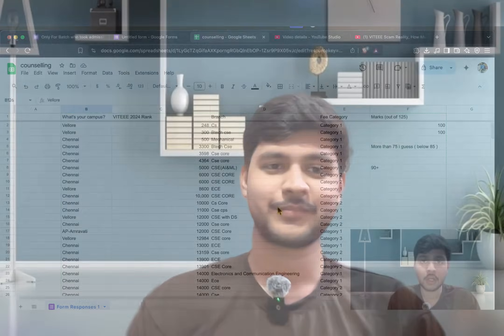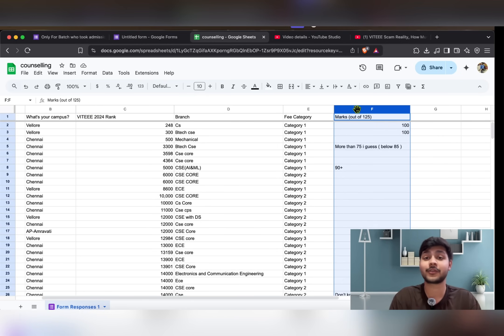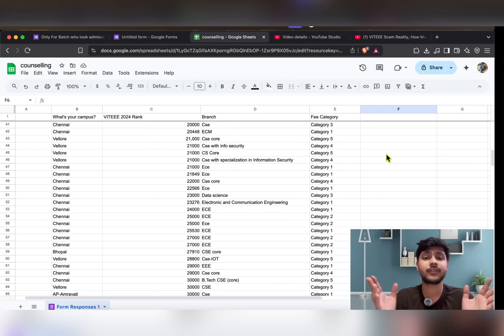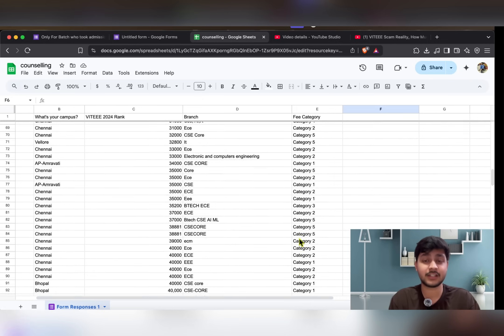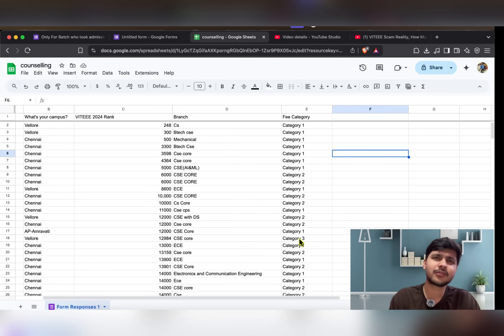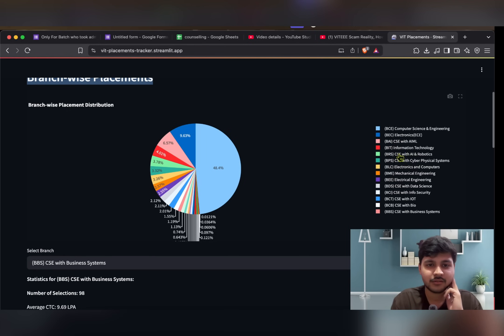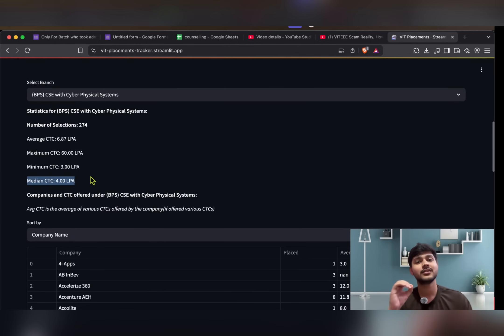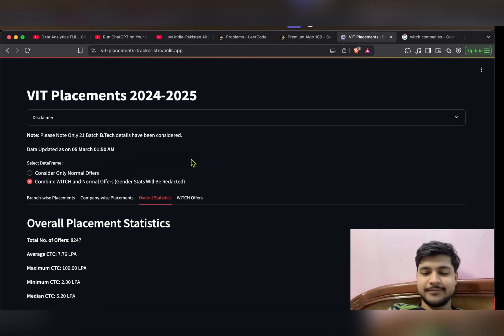Which Branch Will You Get in VIT? | Rank vs Branch 2025 [Revealed]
Connect 1:1 👉🏻 In this video, I break down branch-wise placement stats and give you honest advice as a 4th year VITian.

🔥 Whether you’re aiming for VITEEE 2025 or are in the counselling phase, this will help you choose the best branch for your rank, interest, and future.

👉 Placement stats
👉 Which branches are underrated gems
👉 My personal experience & mistakes
👉 Tips you won’t hear from college brochures